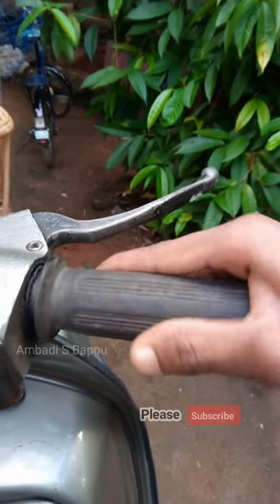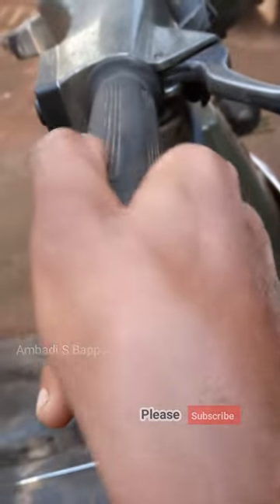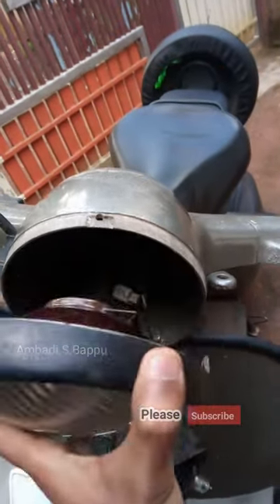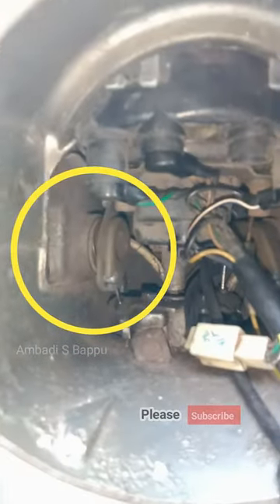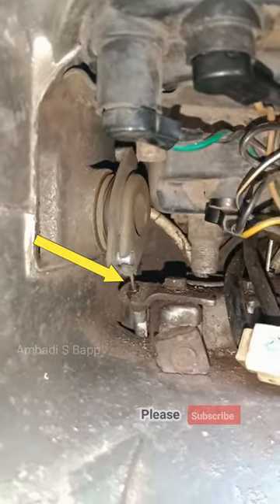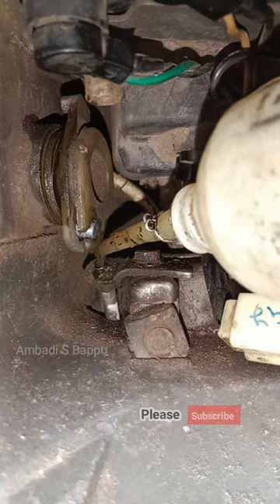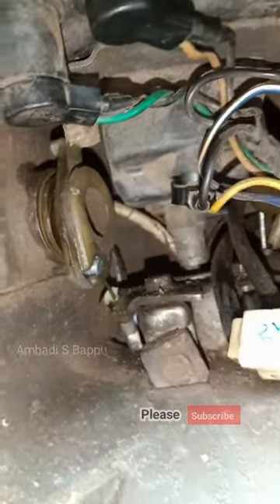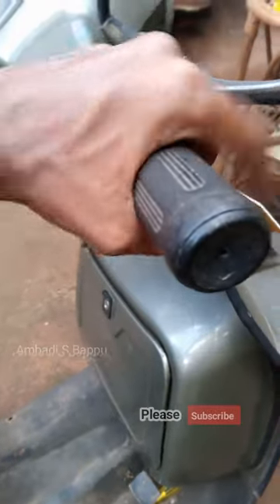Scooter Accelerator tightness and sounds | Problem Solved | Simple Way | Bajaj Chethak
The Accelerator of scooter will become tight and makes sound while twisting it after a long term usage.This problem happens naturally. The drying of the mechanism inside the handle bar due the formation of rust and lack of lubrication are the causes for it.
         Here, the the complete video about solving of this problem is detailed in this video.
         This is Bajaj Chethak 2003 Model Scooter with 150cc Two-Stroke Engine.

Bajaj Chethak
Two Stroke Engine
Scooter
Vespa
Two wheeler
Engine
Spare Parts
Piston
Crankshaft
Conecting Rod
Carburettor
Petrol
Scooter
Exhaust
Silencer
2T oil
Vespa Sprint
Animation
2D Animation
Oil Seal
Crank Oil Seal
Engine oil
Gear oil
Gear Box
Intake Stroke
Compression Stroke
Power Stroke
Exhaust Stroke
Scavenging
Loop Scavenging
Air - Fuel Mixture
Milaege
Nut
Bolt
Oil Leak
White Smoke
HP
BHP
Idle RPM
Accelator
Brake
Clutch
Brake Shoe
Brake Cable
Clutch Cable
Clutch disk
LML Vespa
Cylinder
Cylinder head
Head Gasket
Spark Plug
Gear
Gear Selector
Gear Star
Ball Bearing
Needle Bearing
Throttle
Throttle Cable
Throttle Cable Tightness
Accelerator Tightness
Accelerator Sounds
Gear Shifter
Clutch Lever
Throttle Grip
Brake Pedal
Head Light
Speedometer
Piaggio
Two Stroke Petrol Engine
Machine